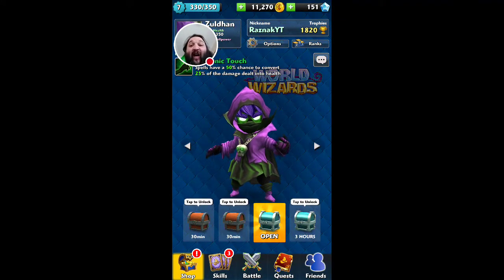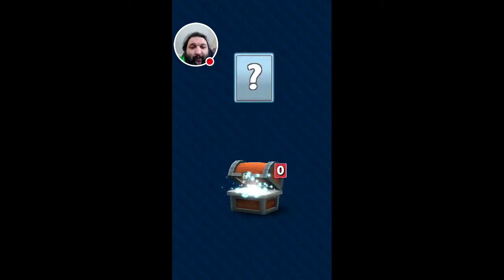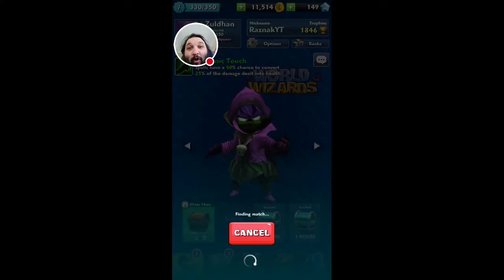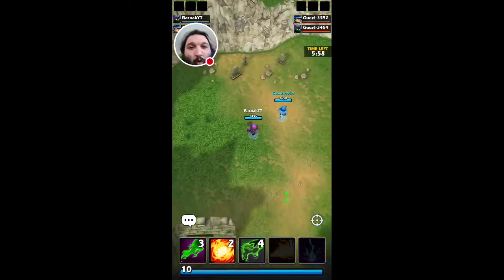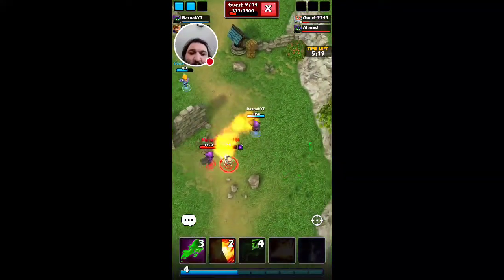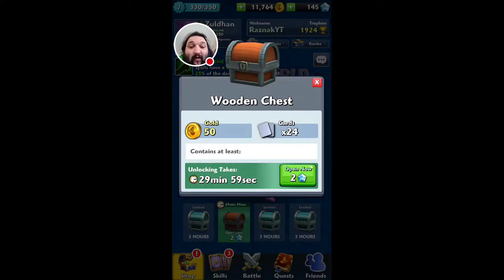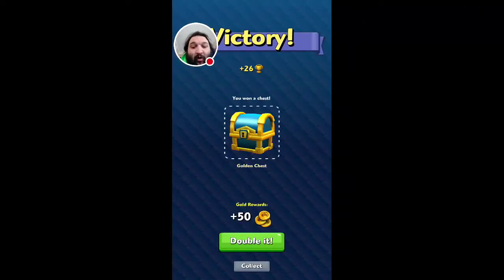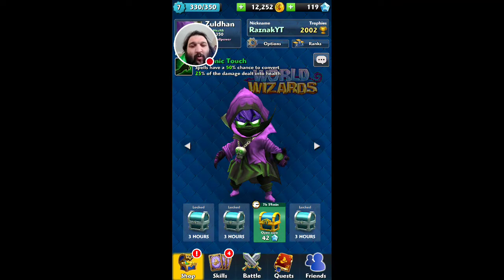World Of Wizards - New Update! New Game! Even Better Then Before!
Watch me play World Of Wizards!